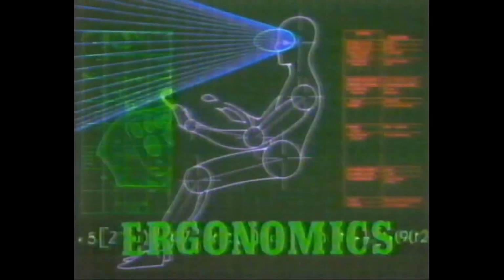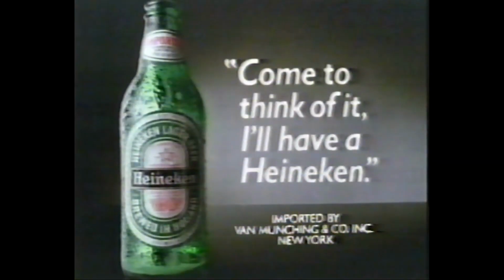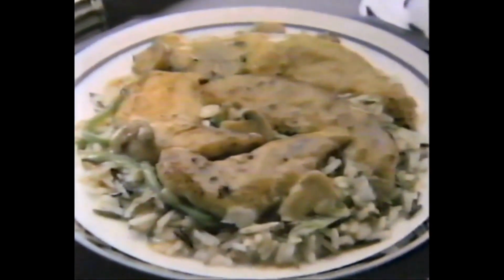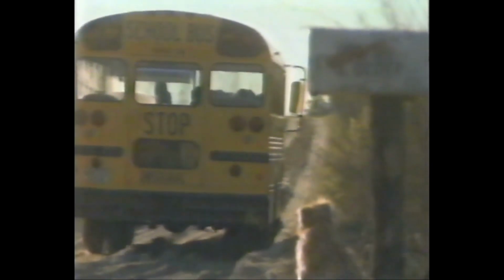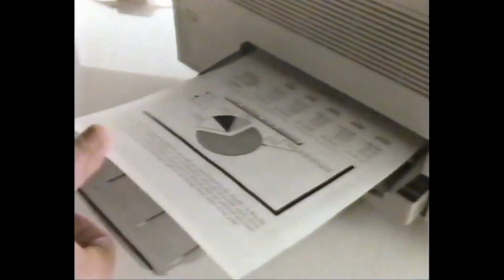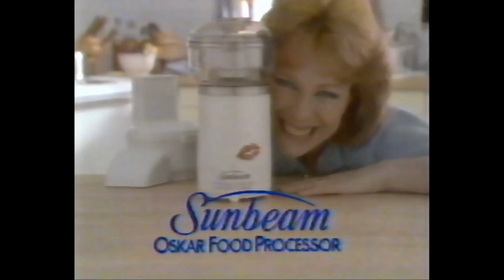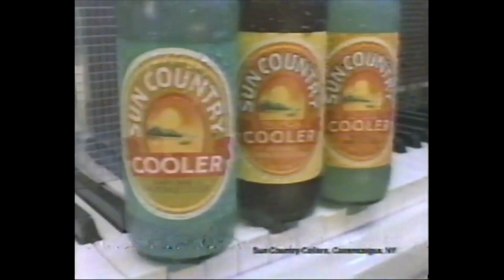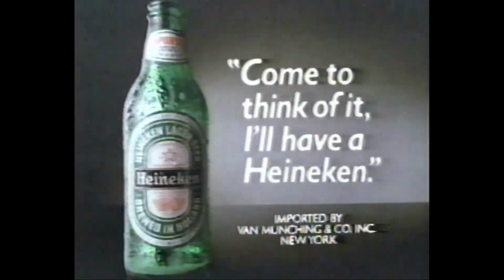WIVB Commercial Breaks (September 15, 1985)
Taken from Death of a Salesman, a CBS TV movie starring Dustin Hoffman.

Promos for CBS' 1985 fall shows appear here, in what was a flop of line-up for the network. Many of the new shows were not renewed for season 2 (except for The Equalizer and Twilight Zone reboot), as all faced competition from NBC's resurgence and ABC getting new hits after a dismal 1984-85 season.

(C) 1985 Howard Publications, Inc.; WIVB is now owned by Nexstar Media Group. For educational and historical purposes only. We don't profit off this video.